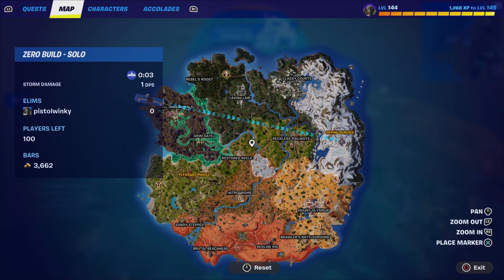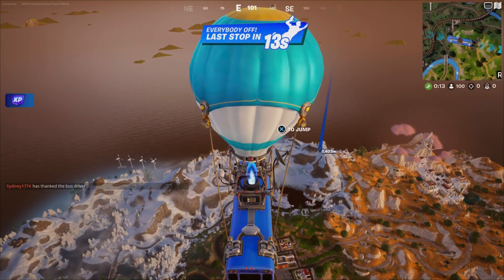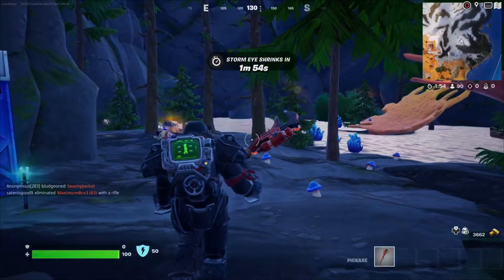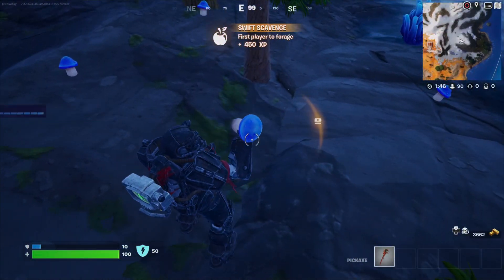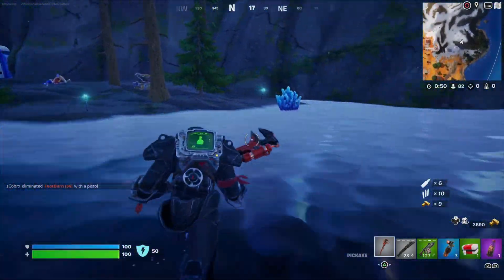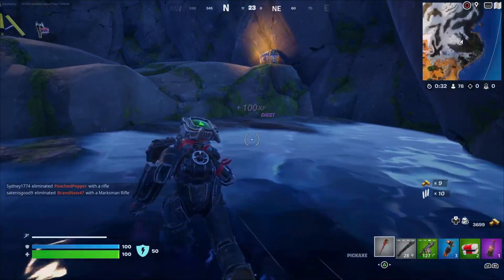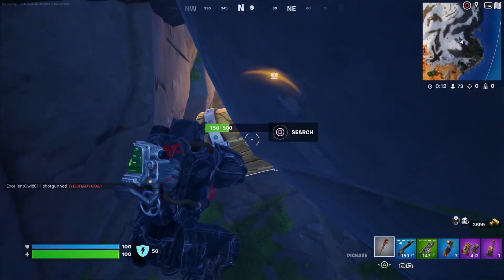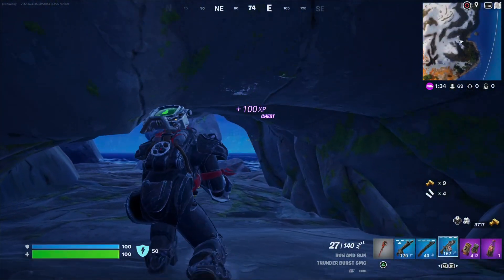Fortnite added a secret spot...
Chapter 5 season 3 has brought many new things to Fortnite but a classic feature gas returned. In the early seasons Epic liked to put secret hidden spots on the map for people to find and at some point the stopped. Well this season they decided to start again and they added this magical little spot inside the mountain on the eastern part of the map. Check out the video to see.